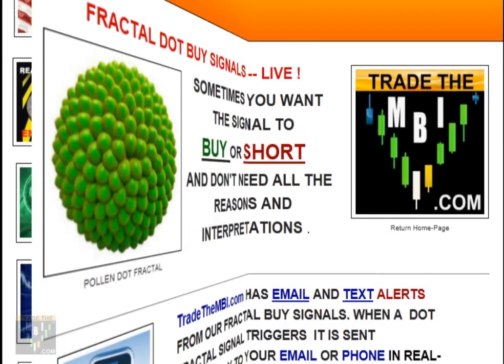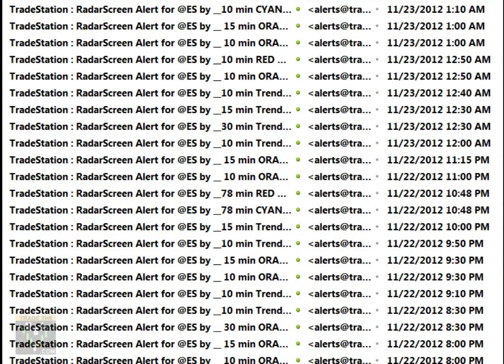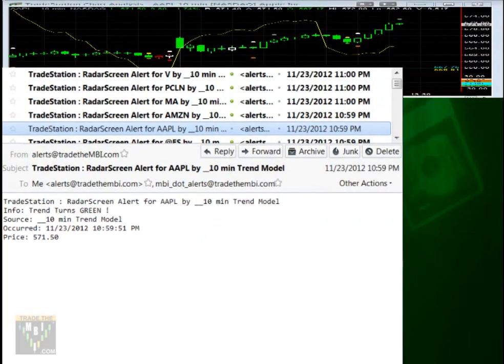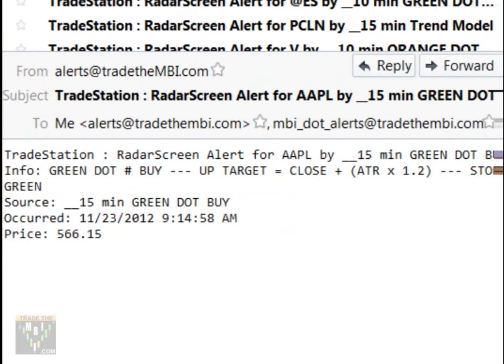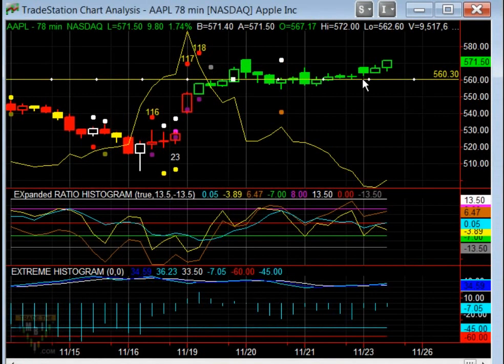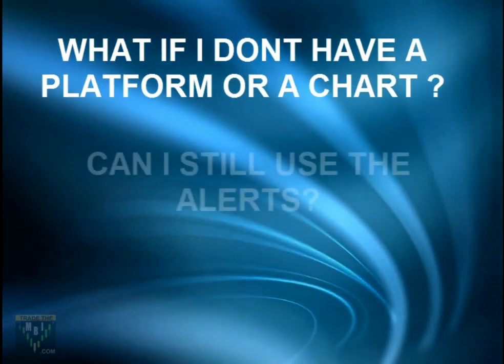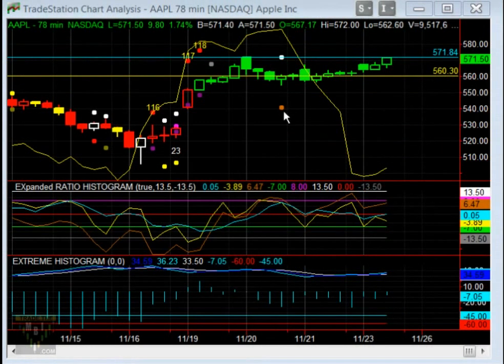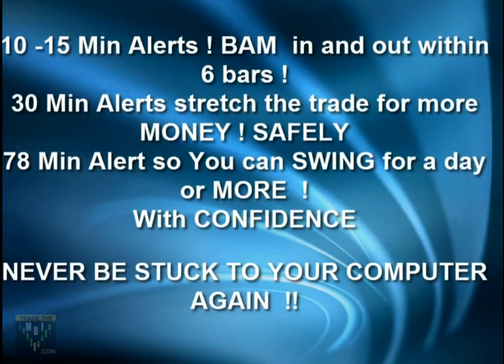Live Trading Alerts from TradeTheMBI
details on our Live email and text stock trade alerts !